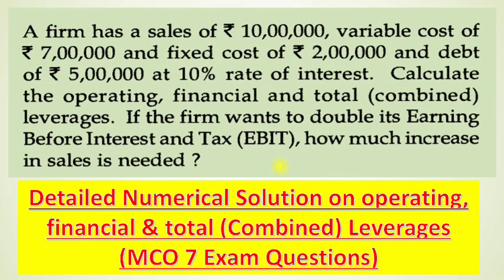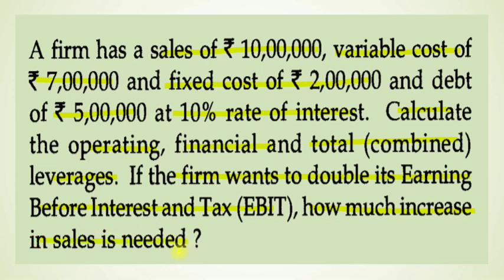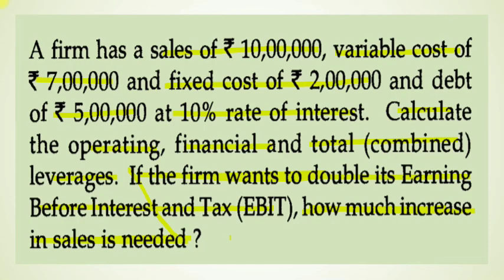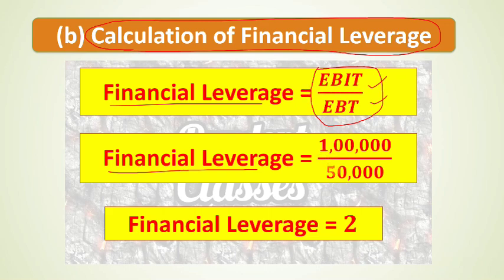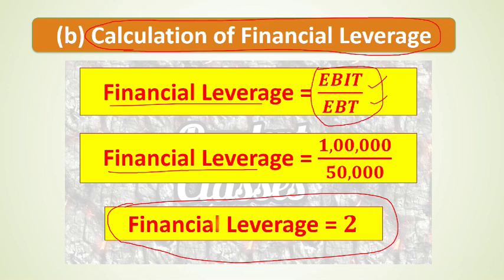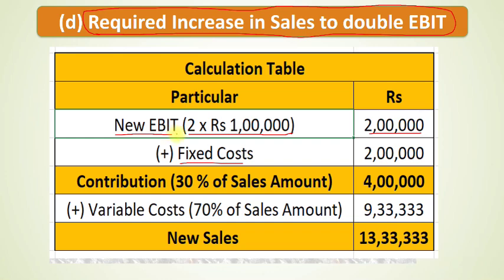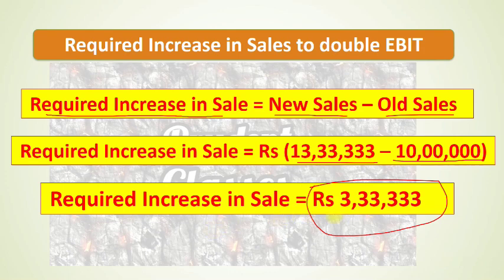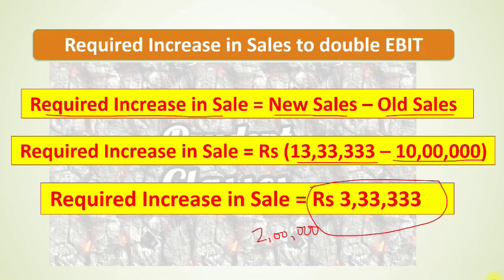MCO 7 : NUMERICAL ON OPERATING, FINANCIAL & TOTAL (COMBINED) LEVERAGES : : MISSION 70% IN EXAMS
MCO 7 : NUMERICAL ON OPERATING, FINANCIAL & TOTAL (COMBINED) LEVERAGES : : MISSION 70% : EXAM EXPECTED TOPICS